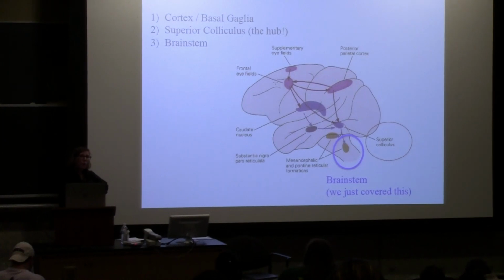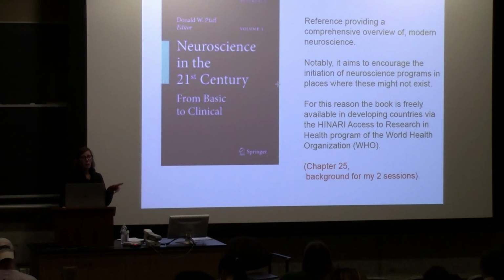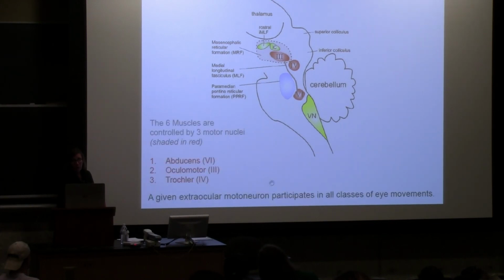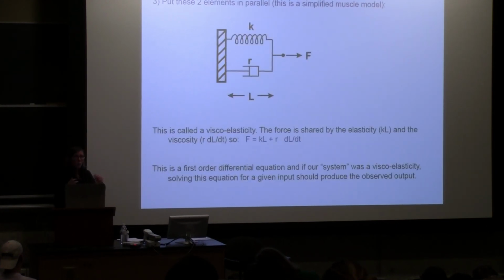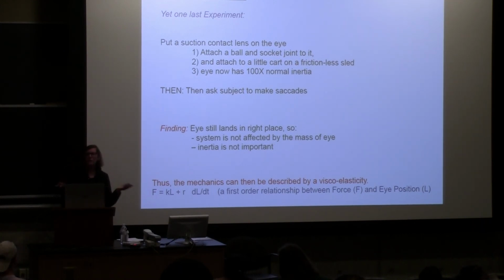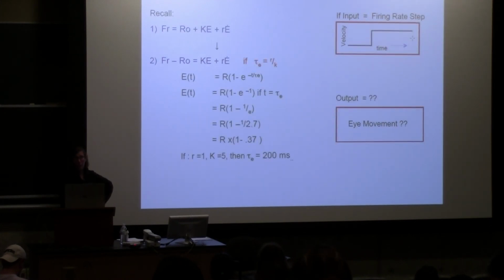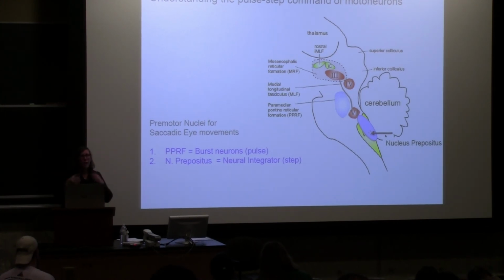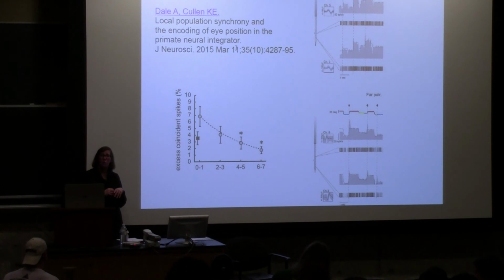SBE II Lecture 28 - Cullen 1